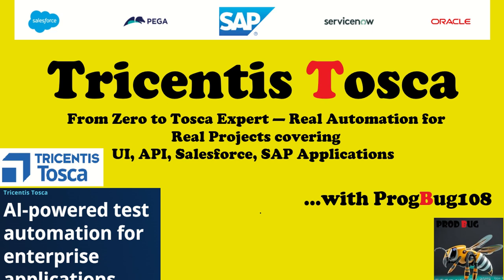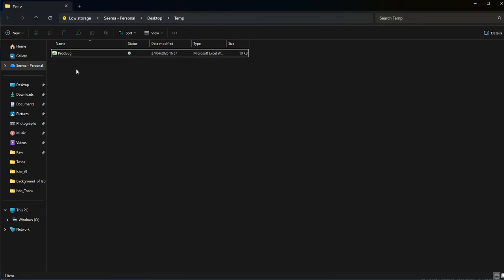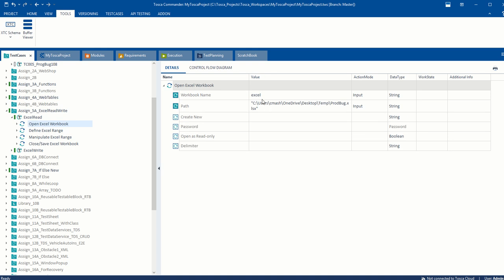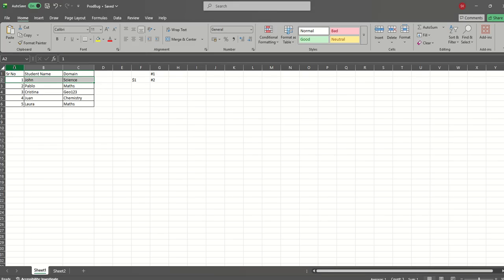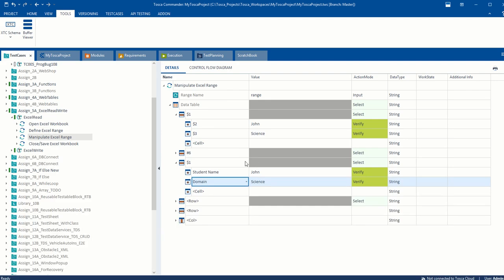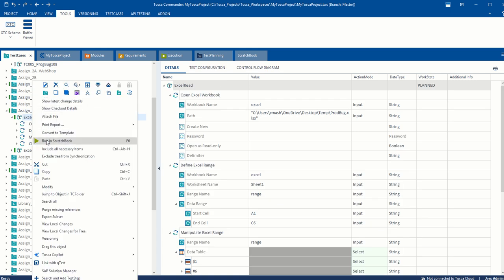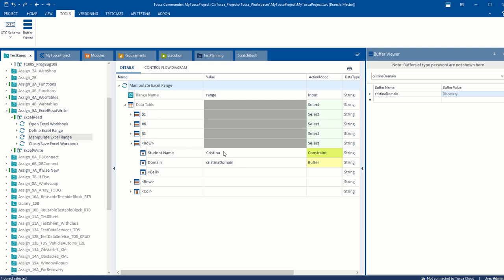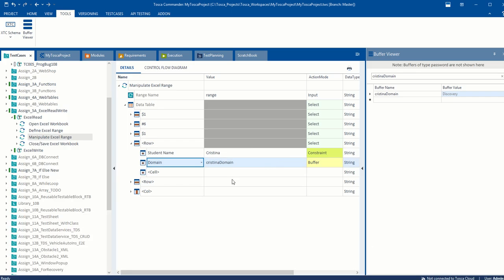Chp 09: How to Read Data from Excel